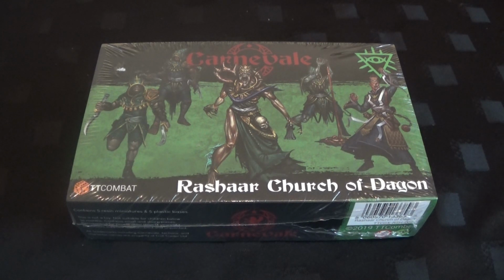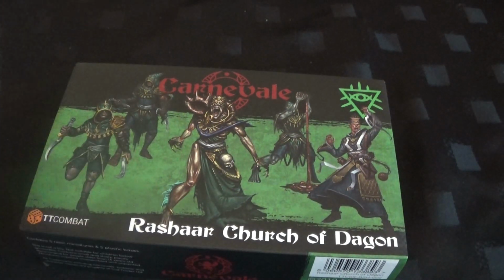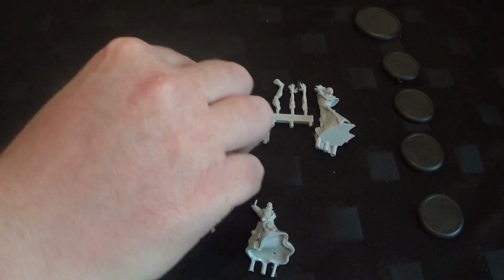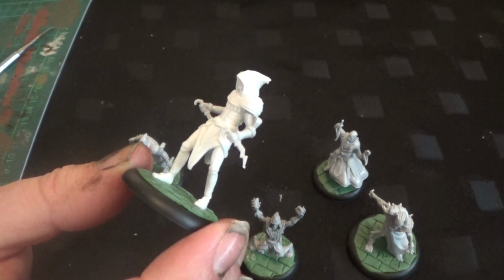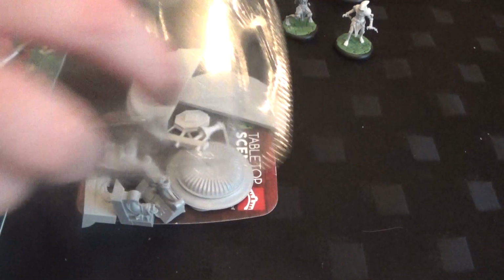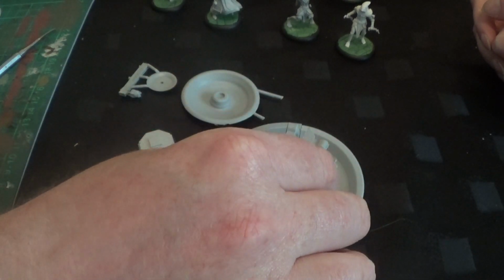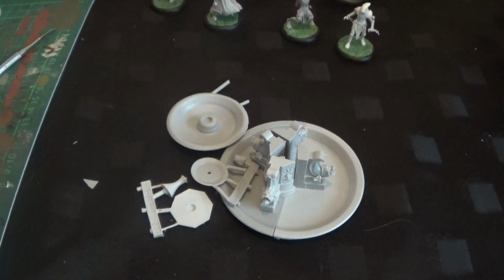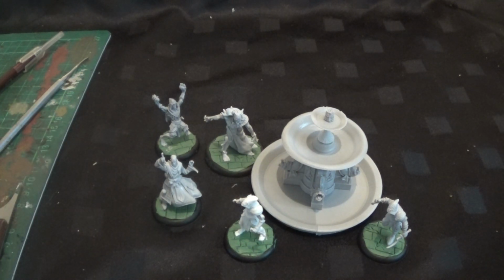POTG UNBOX AND BUILD THE CHURCH OF DAGON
We unbox and build the Church of Dagon unleashing the second leader for the rasharr